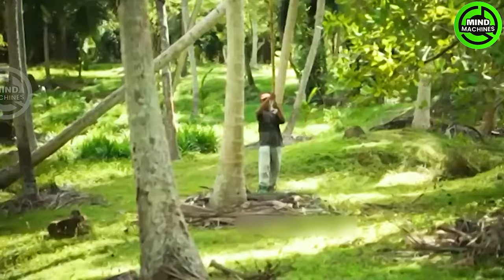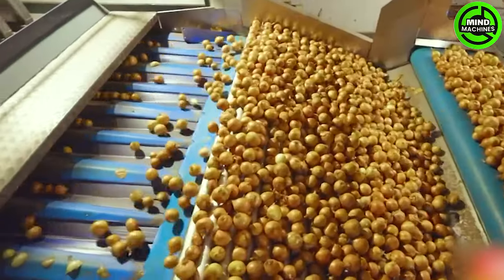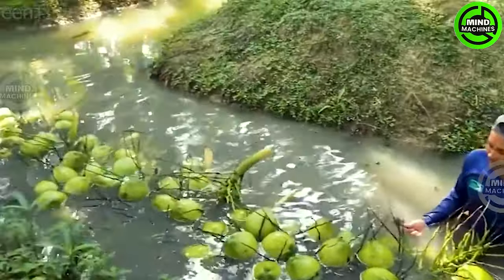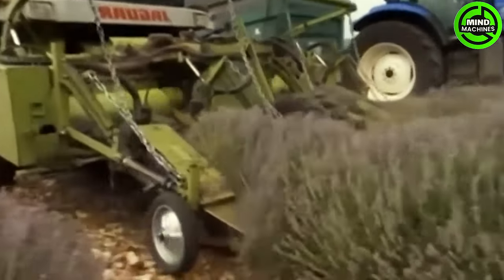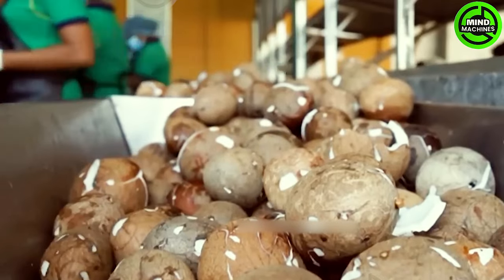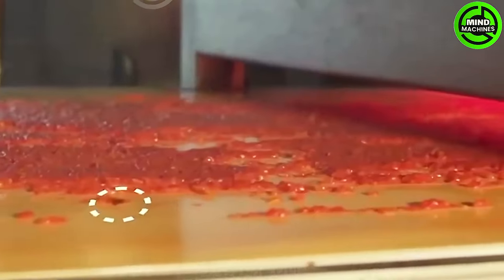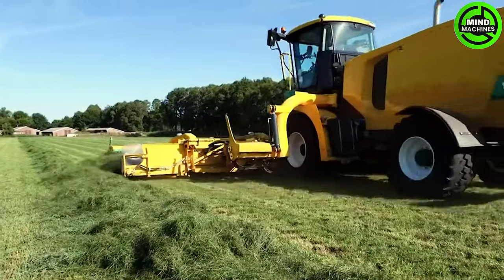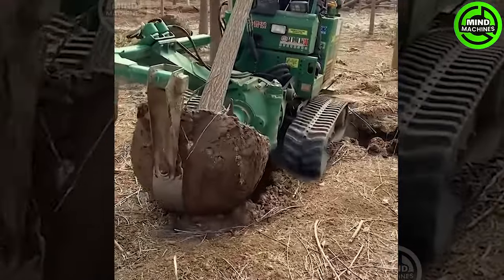The Most Modern Agriculture Machines That Are At Another Level , How To Harvest Bananas In Farm ▶3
Welcome to MIND MACHINE! Today, prepare for the jaw-dropping world of Agriculture Machines At Another Level. Dive into innovative farming tech that redefines the game. Curious minds, let's witness this agri-tech wonderland together!
0:00 Introduction
0:27 Harvest Coconuts
4:40 Harvest Onions
11:36 Harvest Carrots
22:15 Harvest Tomatoes
Don't miss out on the marvels that modern agriculture machines bring.